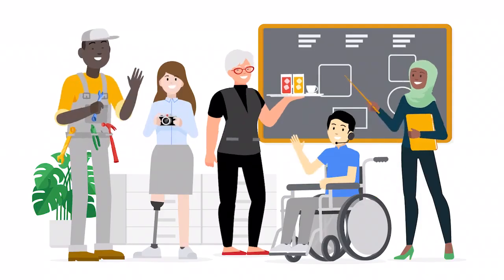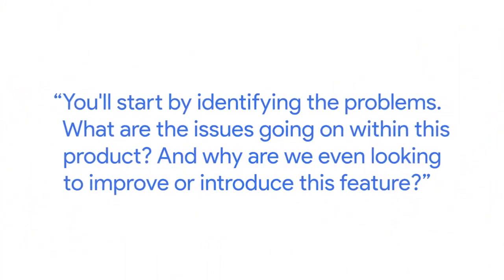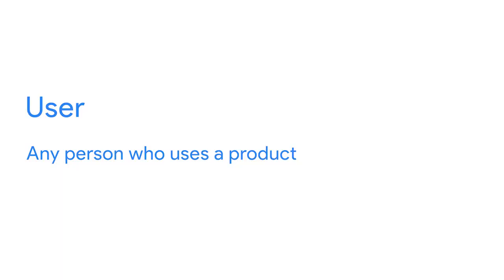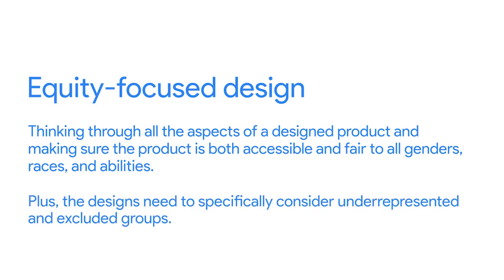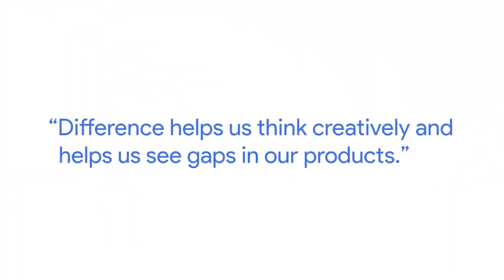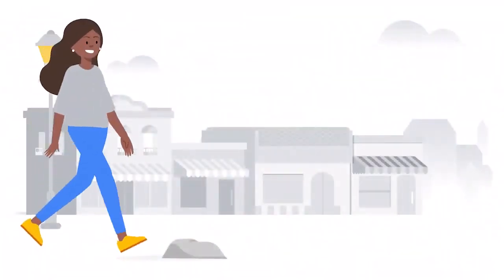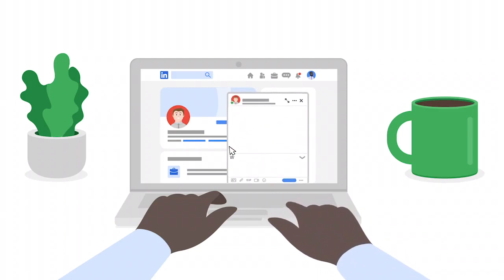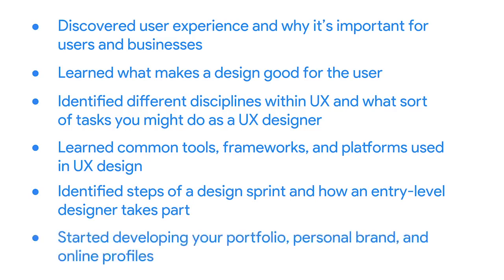UX Design Tutorial For Beginners | ( Course 1/7 ) Foundations User Experience Design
TIME STAMP TO AID YOUR EXPERIENCE
0:00:00 Welcome to the Google UX Design Certificate
0:05:33 Introduction to Course 1 Foundations of User Experience Design
0:07:39 Michael - Get Started in UX design
0:10:05 The basics of user experience design
0:15:03 Jobs in the field of user experience
0:20:18 Design for a good user experience
0:23:40 job responsibilities of entry-level UX Designers
0:27:37 Dane - A day in the life of an entry-level UX Designer
0:30:07 Specialists, generalists, and T-shaped designers
0:33:52 Erika - Generalists or specialist designer
0:37:49 Work in a cross-functional team
0:40:07 UX design jobs at different types of companies
0:44:04 From Certificate to career success
0:46:33 Juan - A UX design career Journey
0:51:02 Mike - A UX design career journey
0:54:11 Wrap-up Introduction user experience design

0:55:18 Welcome to week 2
0:56:27 Define the user, end user, and user experience
0:59:07 Prioritize the user
1:02:10 Key frameworks in UX design
1:07:04 Universal design, inclusive design, and equity-fucused design
1:16:02 The importance of accessibility
1:21:40 The importance of Equity-focused design
1:27:26 Design for the Next Billion Users
1:32:31 Akhil - A Perspective on the Next Billion Users
1:35:38 The advantages of UX design tools
1:37:38 Get to know platforms
1:40:08 Design for different platforms
1:44:22 Assistive technology
1:50:07 Elise - The importance of assistive technology
1:54:22 Introduction to design Sprints
1:57:46 Five Phase of design Sprints
2:02:56 Benefits of design Sprints
2:04:57 Plan design Sprints
2:09:27 The design Sprint brief
2:12:21 An entry-level designer's role in a sprint
2:16:10 Jason - All about design sprints
2:17:45 Design sprint retrospectives

2:20:06 Welcome to week 4
2:20:45 Lisa - Create a UX design portfolio
2:22:44 Introduction to UX design portfolios
2:24:48 Introduction to Website Builders
2:29:25 Introduction to best practices for UX design portfolios
2:36:03 Explore personal Brands
2:39:56 Start to build an online presence
2:43:09 Create or update social media profiles
2:48:26 Gel involved in UX design communities
2:53:25 Use writing best practices in a portfolio
2:58:15 Network and find a mentor
3:03:50 Overcome imposter syndrome
3:12:09 Congratulation on completing Course 1 Foundation of user Experience Design

Foundations of User Experience (UX) Design is the first of a series of seven courses that will equip you with the skills needed to apply to entry-level jobs in user experience design. UX designers focus on the interactions that people have with products like websites, mobile apps, and physical objects. UX designers make those everyday interactions usable, enjoyable, and accessible. The role of an entry-level UX designer might include empathizing with users, defining their pain points, coming up with ideas for design solutions, creating wireframes, prototypes, and mockups, and testing designs to get feedback.